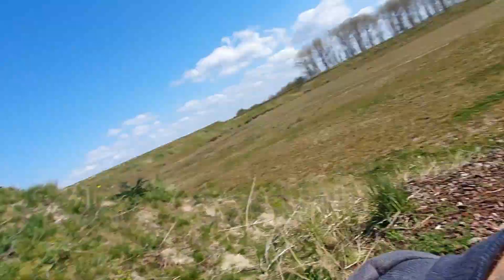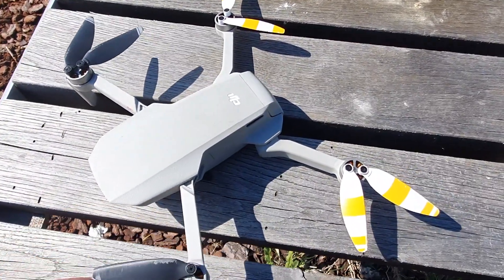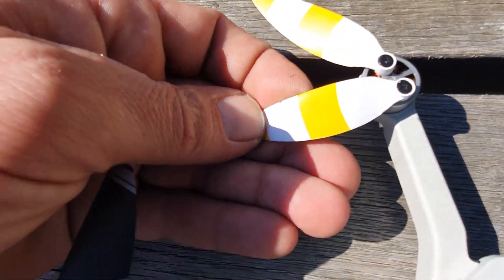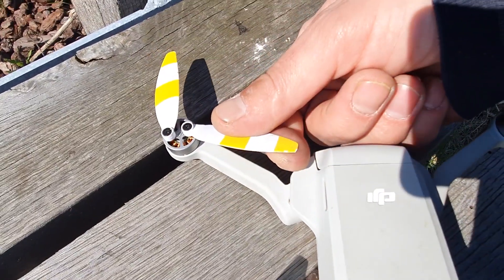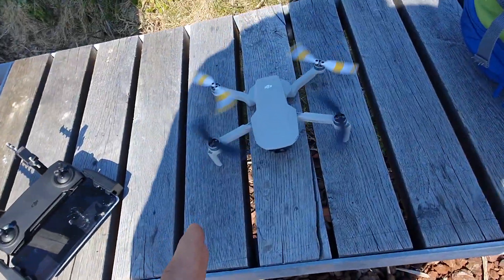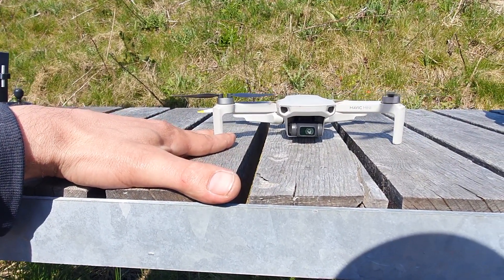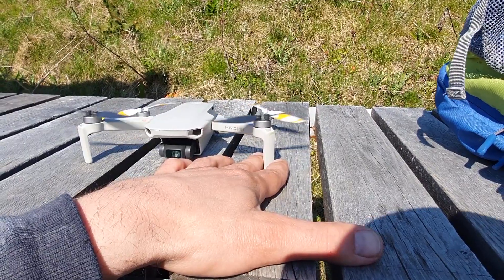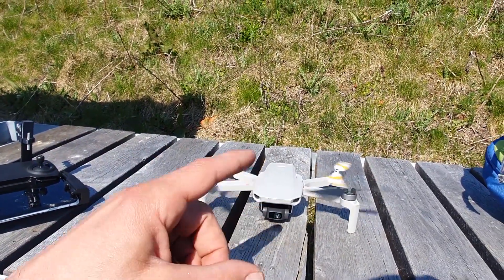DJI MAVIC MINI WHAT TO TEST AFTER A CRASH BEFORE FLYING AGAIN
Today you learn what I test after a crash with the DJI Mavic Mini before we fly the drone again limiting the chance we crash the drone twice in one day

▬▬▬▬▬▬▬MUSIC▬▬▬▬▬▬▬
Song: AERØHEAD - Perilune

We HUGELY Appreciated it because it's You! who makes these vids Possible Thank You :D